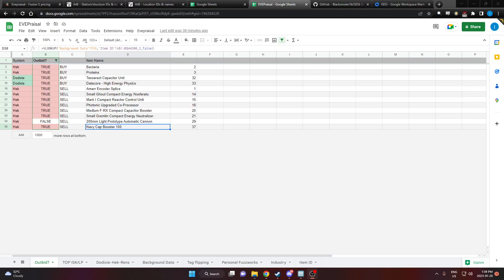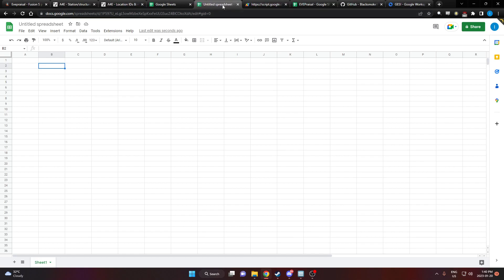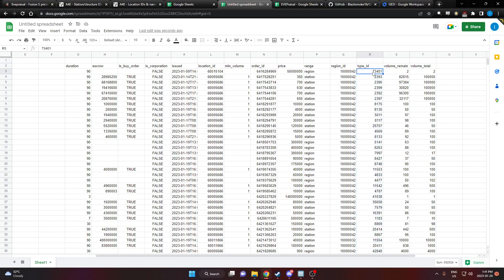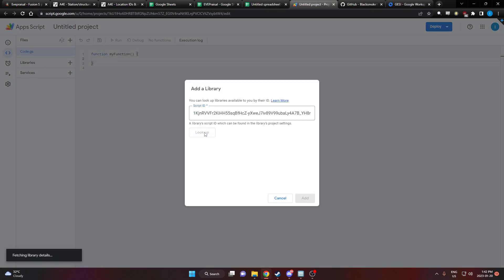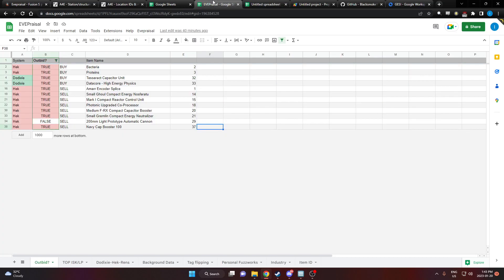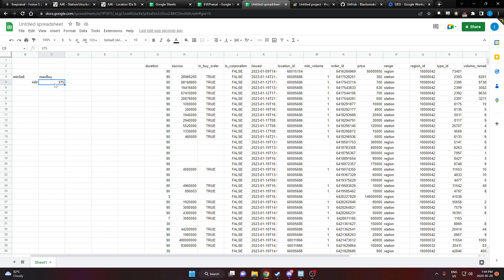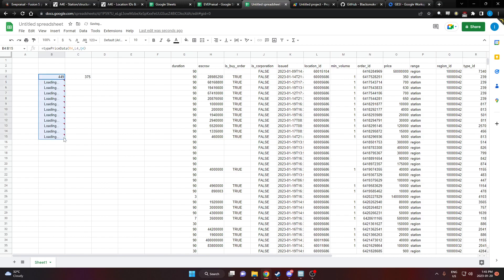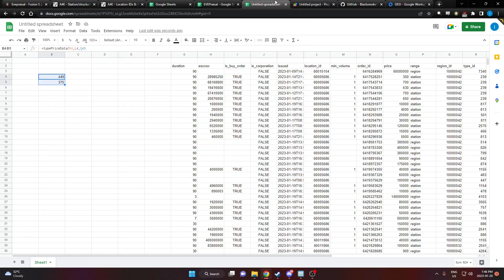How to import EVE Online Market Data into Google Sheets using GESI API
You're welcome.

=characters_character_orders(CHAR(1))